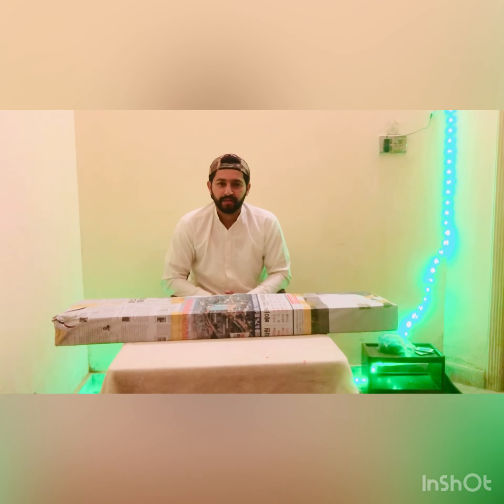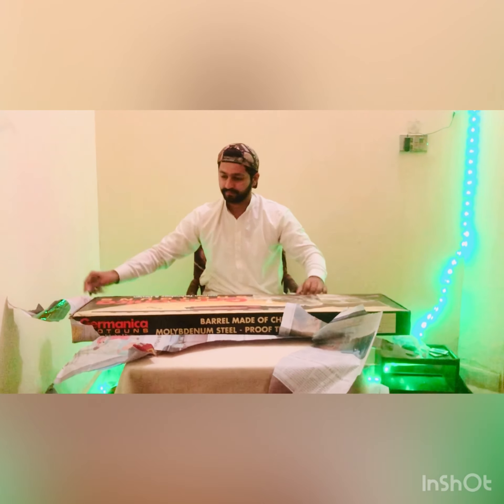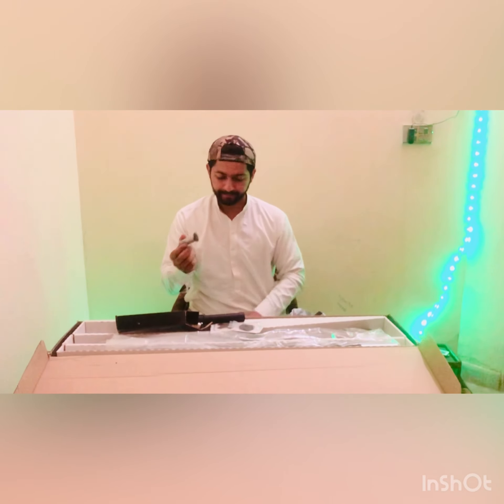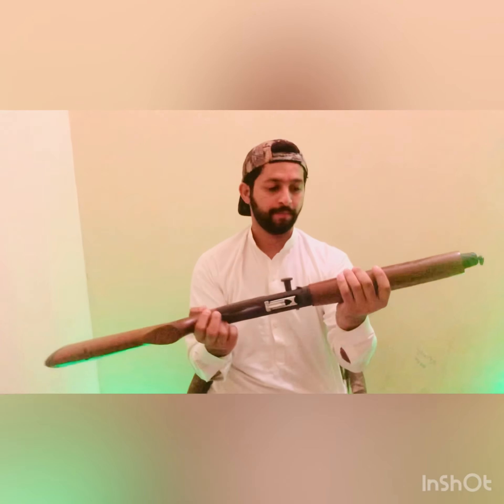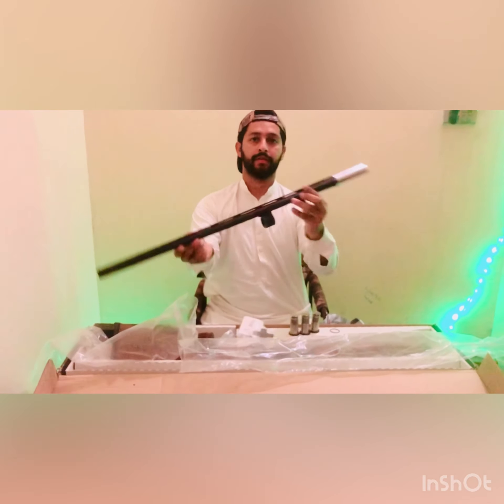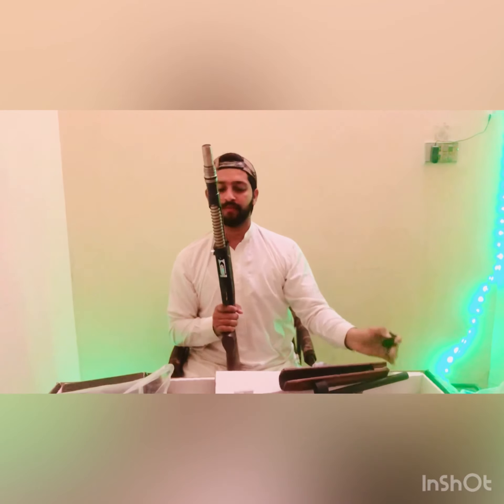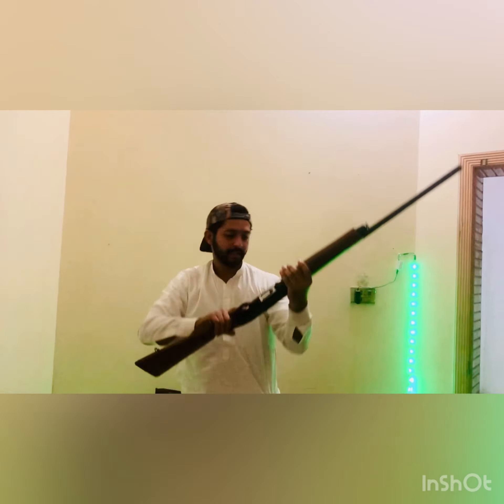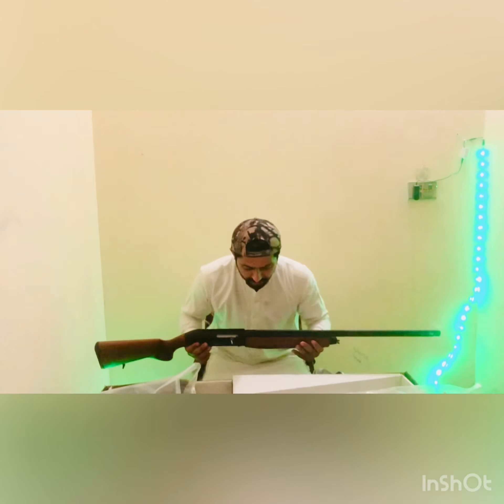Turkey shotgun review || assembling of semi auto shot gun|| germanica made in turkey || price in pak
Turkey gun
Germanica semiauto
Price of germanica
All parts with function
For duck hunting
Beautiful wood stock